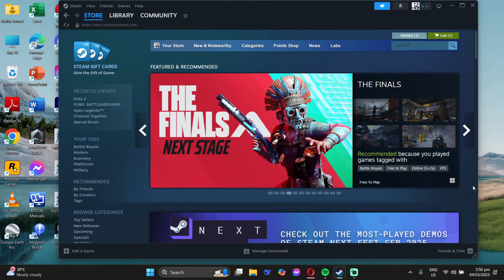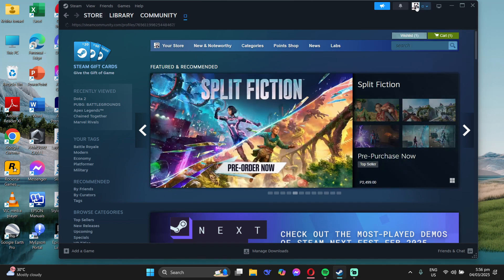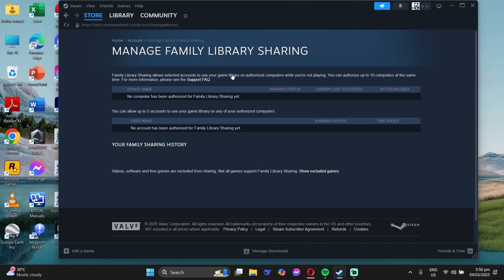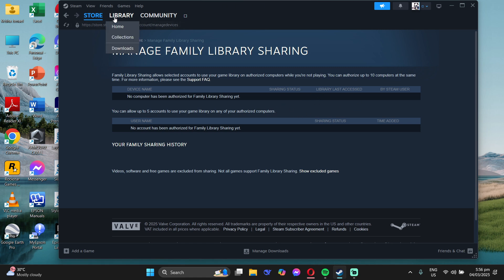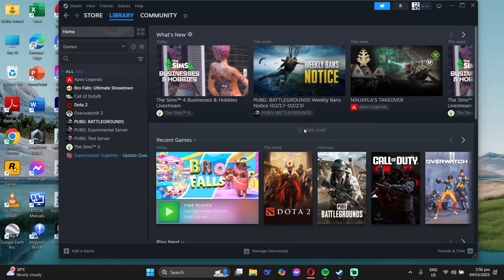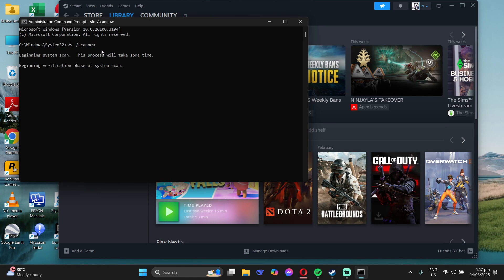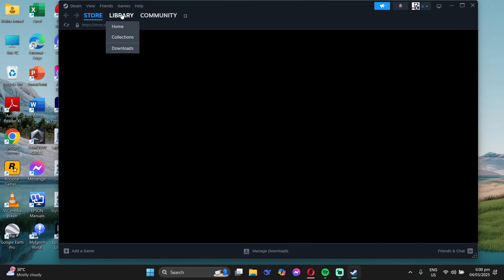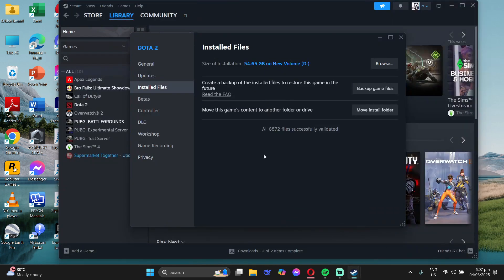STEAM | Failed to Accept The Family Invite (2025)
Hi there! In this video I will show you how to Fix Failed to Accept the family invite You are ineligible to join this Steam Family at this time error.